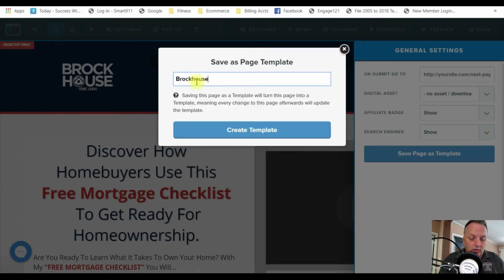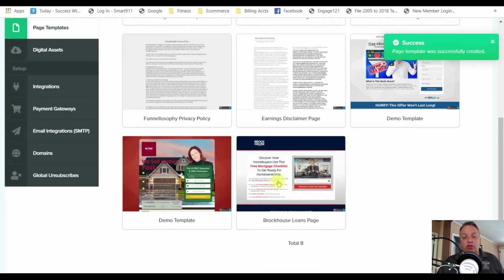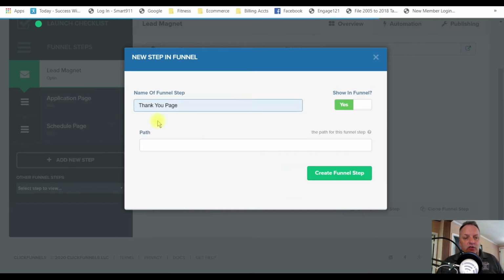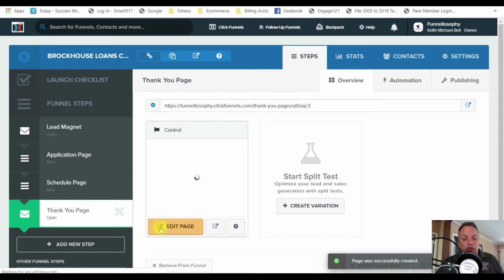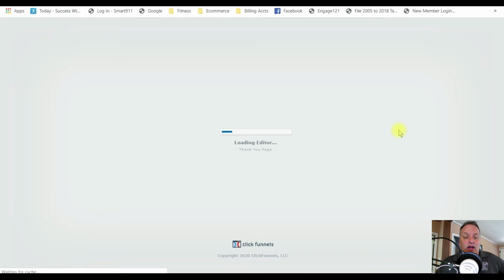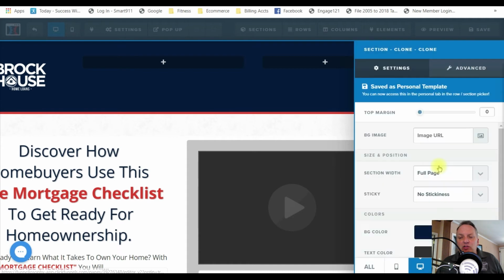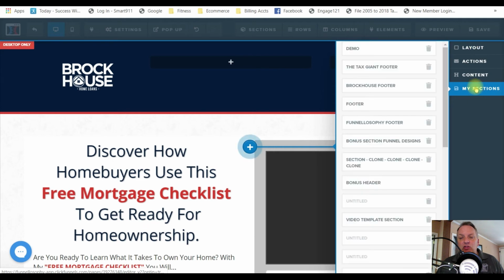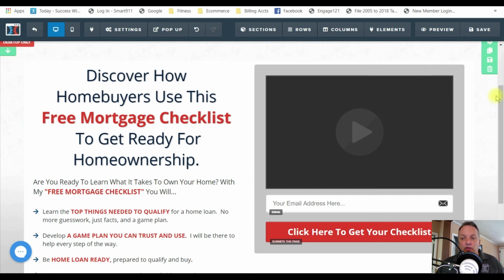Clickfunnels Tips & Tricks: How these Clickfunnels Design Tips will Generate More Sales- Episode 2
Welcome to Clickfunnels for Beginners Tips & Tricks Tuesday Episode #2

In this episode, we explore the use of templates inside the Clickfunnels editor.

You will learn one of my favorite speed hacks to streamline your design process when your using Clickfunnels to design your next funnel.

I discuss the two types of page templates offered by Clickfunnels. the page template and section and row templates.